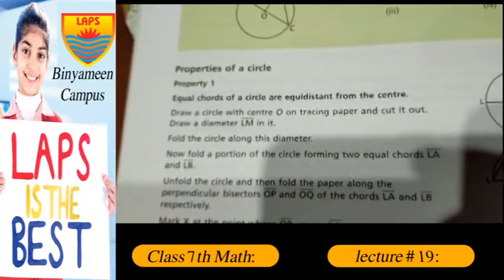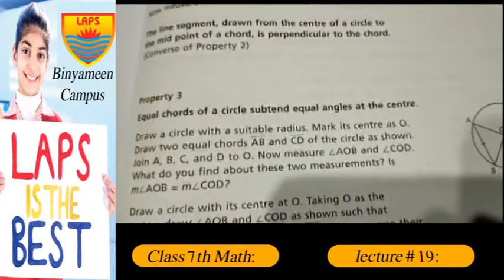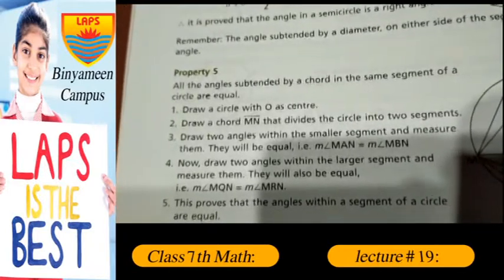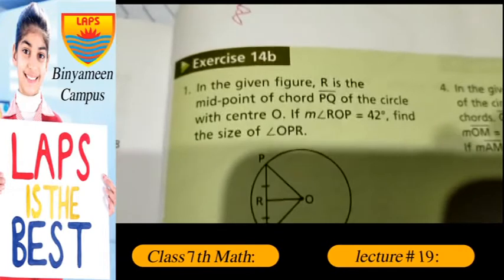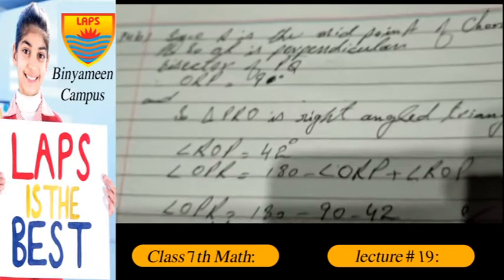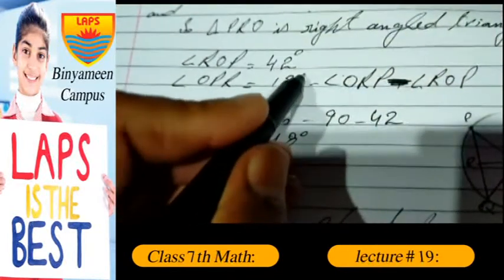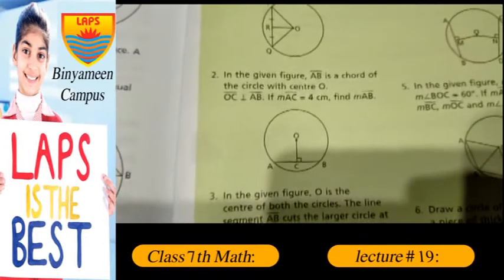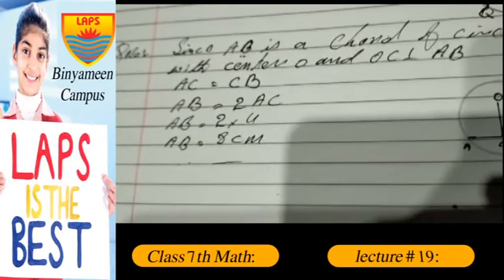Class 7th Math Lecture 20